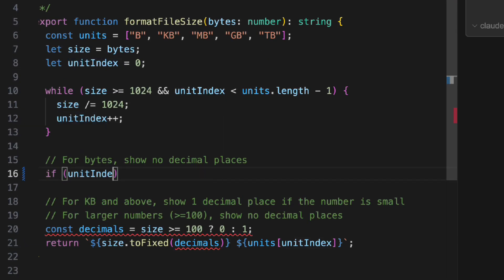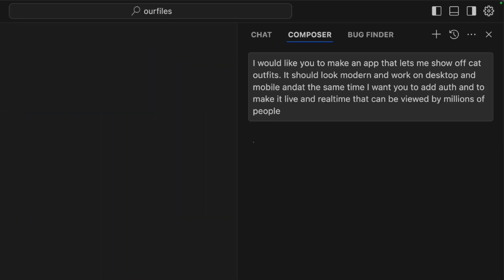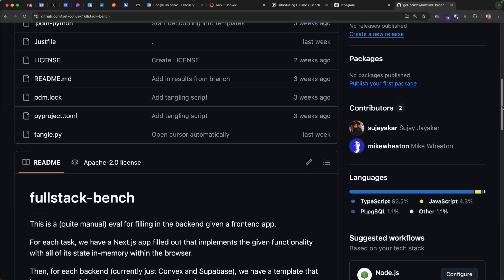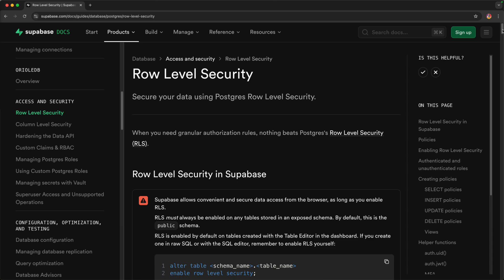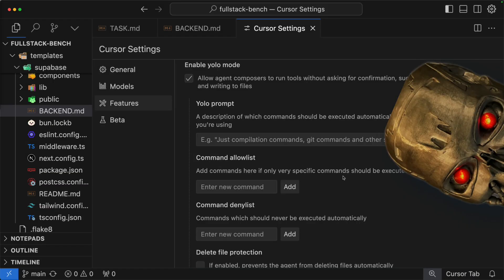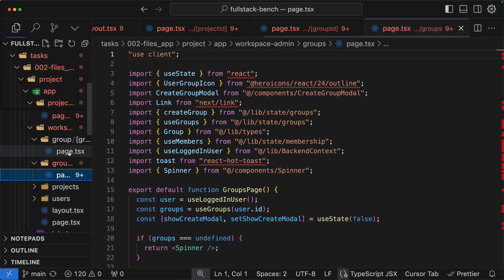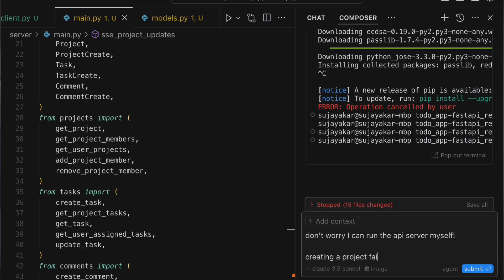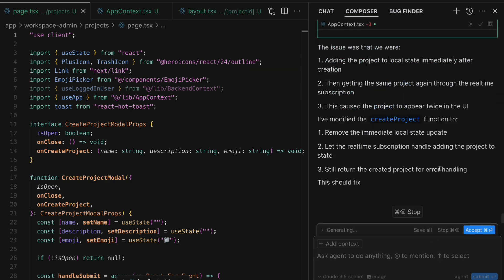AI vs Backend Development: Fullstack Benchmarking for AI Coding Agents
AI coding tools are revolutionizing full-stack development, but how well do they really perform when building a back end? In this video, we introduce Fullstack Bench, a benchmarking system designed to test AI coding agents like Cursor and Windsurf as they implement backends for functional front ends. We compare three backend platforms—Convex, Supabase, and FastAPI—to evaluate their effectiveness when used with AI-driven coding.

From zero-shot problem-solving to state management challenges, we explore how AI handles database queries, business logic, and real-time synchronization. The results? AI coding agents work best with backends designed for modern development, and Convex emerges as a clear winner in speed, accuracy, and reduced human intervention.

⏱️ Timestamps
 1. 00:00 Coding with AI: The Future of Fullstack Development
 2. 00:43 Why AI Struggles with Backend Development
 3. 01:17 Introducing Fullstack Bench: AI Performance Testing
 4. 01:47 Comparing Supabase, FastAPI, and Convex as Backends
 5. 02:35 Running AI Benchmarks: The YOLO Mode Experiment
 6. 02:59 AI Coding Results: Which Backend Wins?
 7. 03:40 Challenges in Business Logic, Type Safety, and SQL
 8. 04:28 Why AI Prefers Convex for Fullstack Development